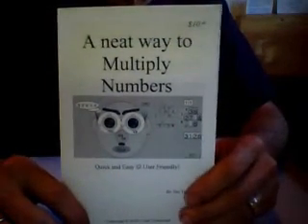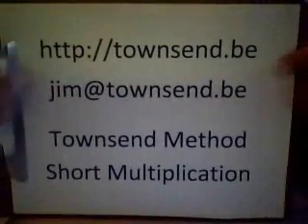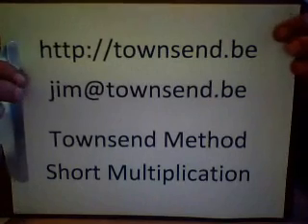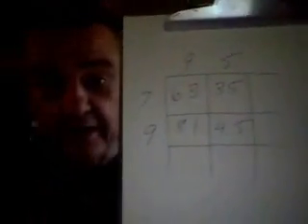Townsend Method of Short Multiplication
A really easy way to mulitply numbers. This is my new book; "A neat way to Multiply Numbers". I have been using this to practise multiplying two digit numbers in my head. Within minutes you can be easily multiplying numbers like 79 x 95 or even 25436 X 34768 and be amazed how quick and easy it is. If you have any questions please email me at or check out my Make sure you show this to your kids, your parents, your siblings, aunts, uncles and cousins and of course your neighbours, best friends, worst enemies and everyone else you know of. Most of all please pass copies on to stephen harper, barak hussein obama, cra and the irs... those guys cant even add.